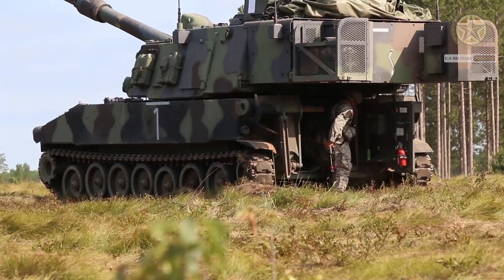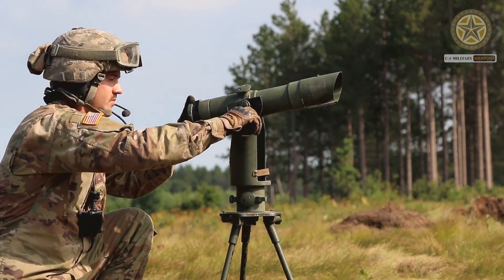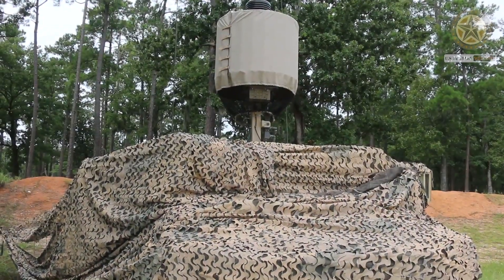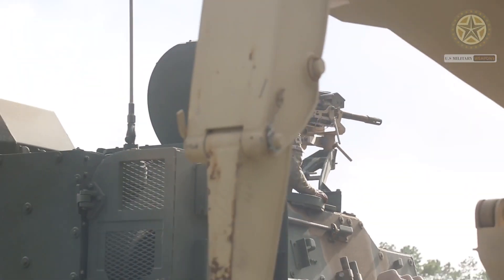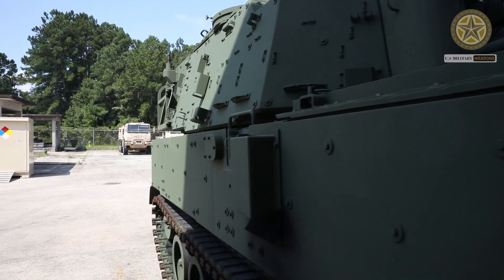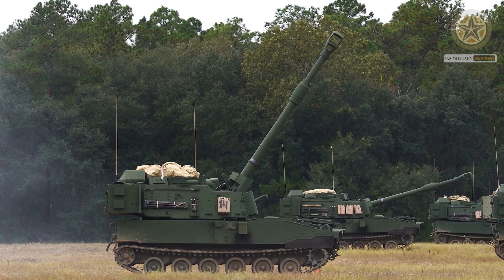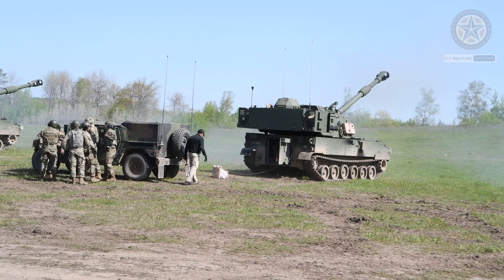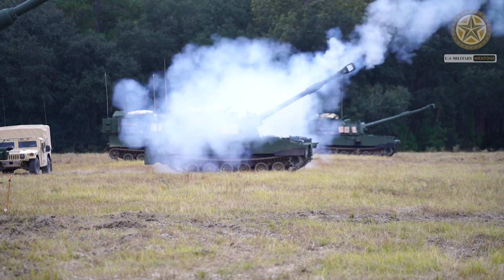M109A7 | A new Artillery System For The US Army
This artillery system retains the same 155 mm/ L39 howitzer of the Paladin. However now it is fitted with a new automated loader. It can sustain a one round per minute rate of fire. It is a great improvement over the previous M109A6 Paladin.